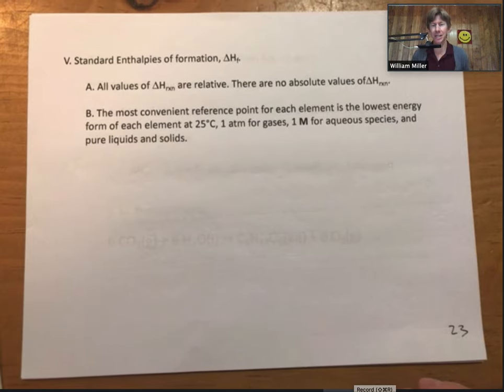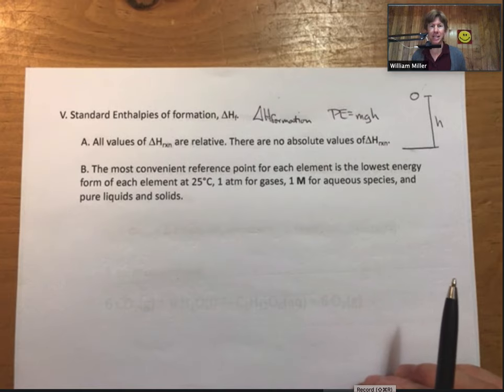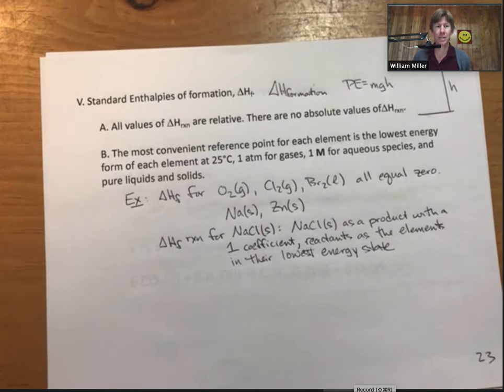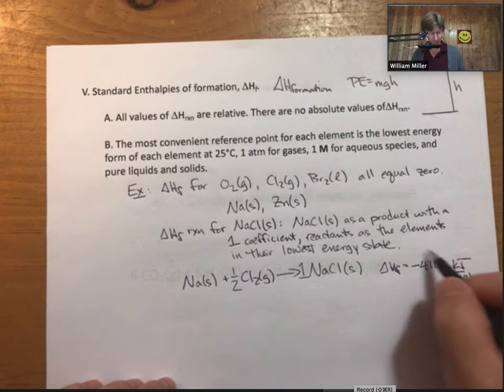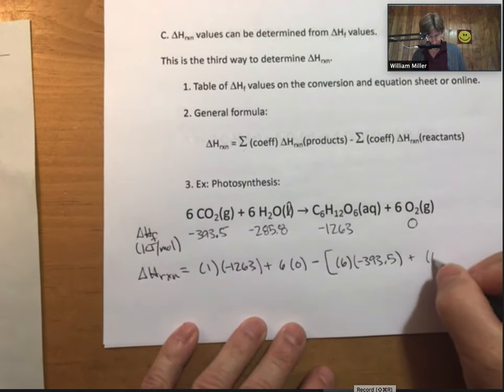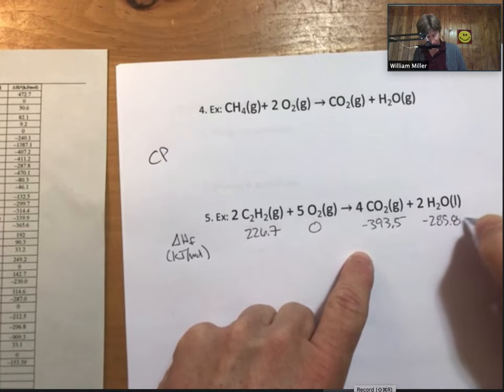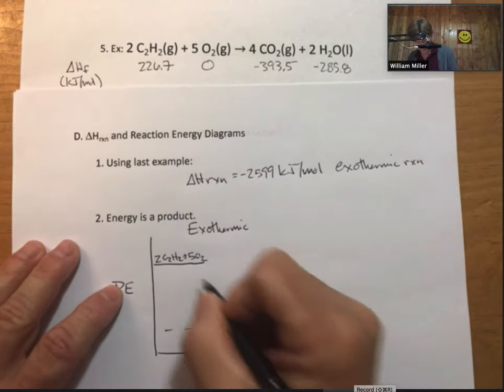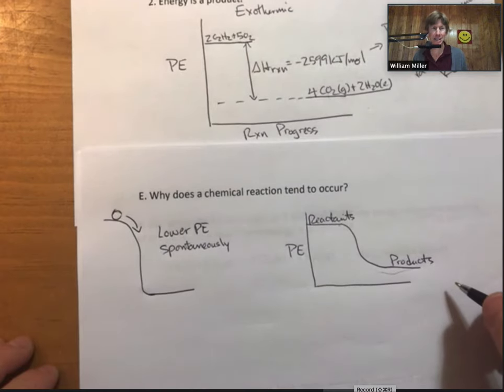Lecture Outline 7, Roman Numeral 5